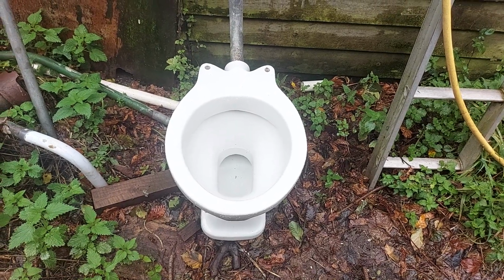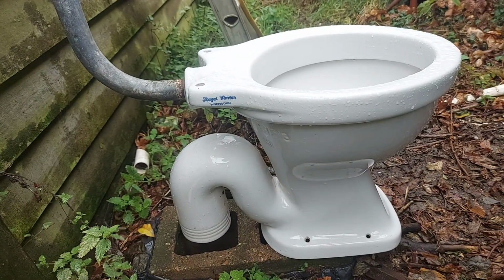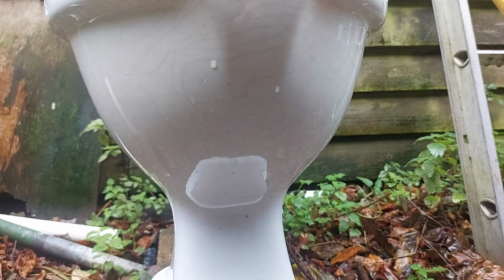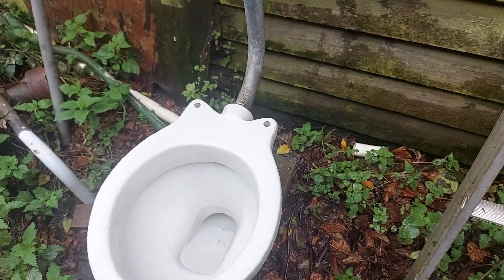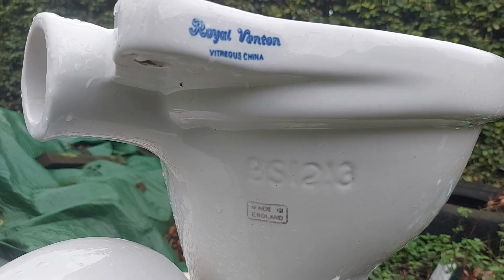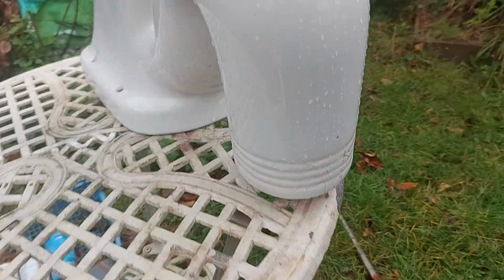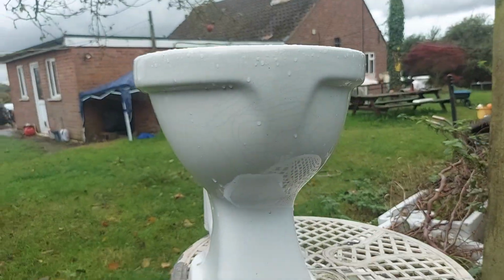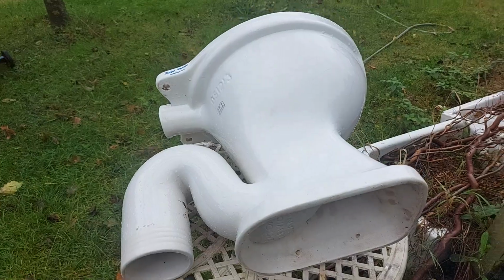1961 Earthenware Royal Venton "Royal" S Trap WC pan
Now since sold to Mongers of Hingham.